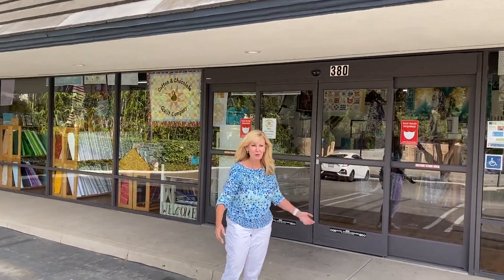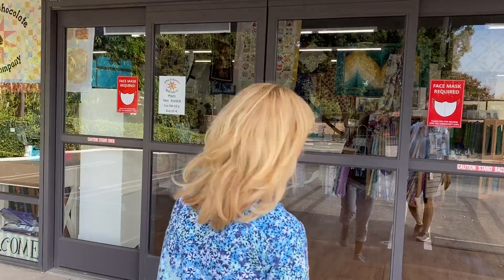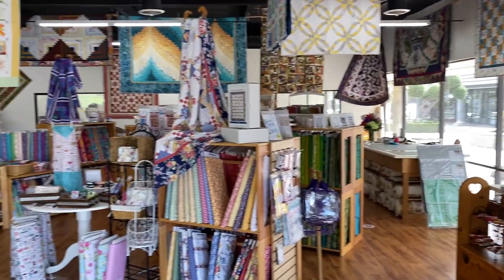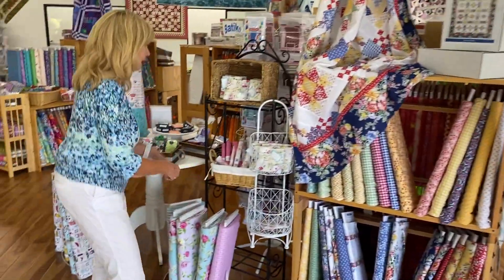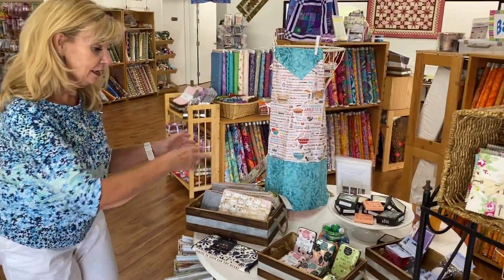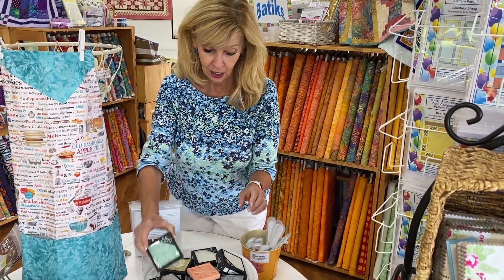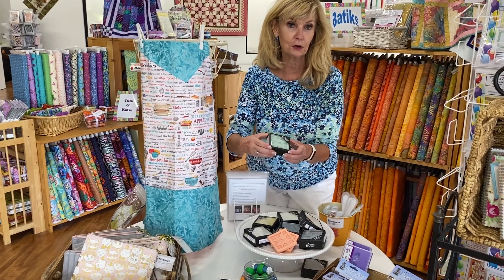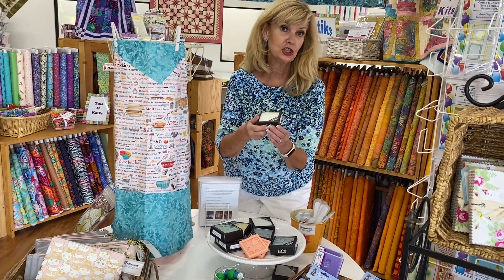ShopTour Aug'20 Part 1